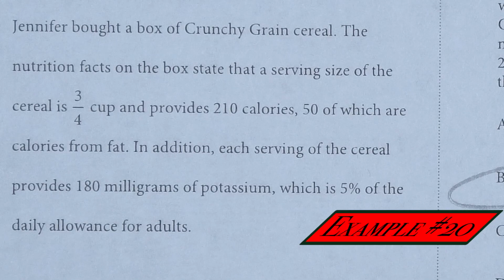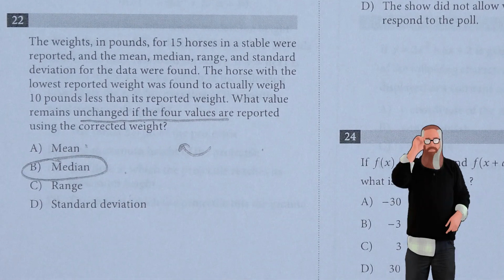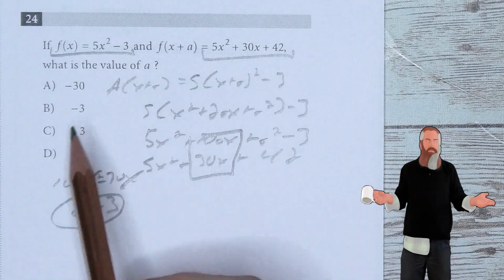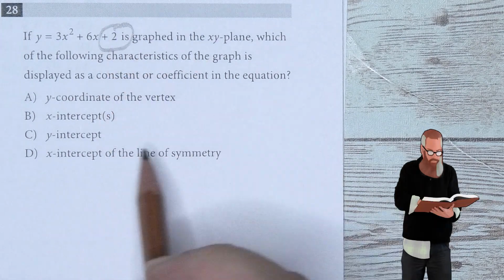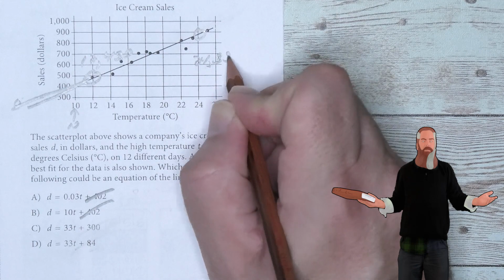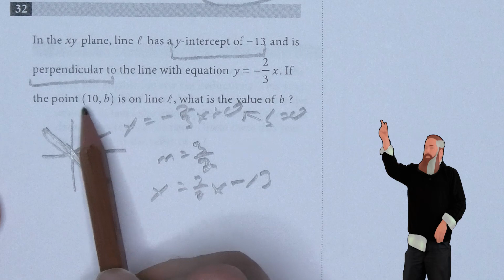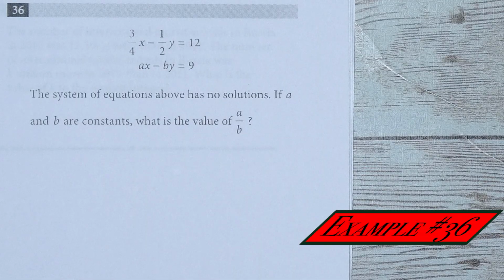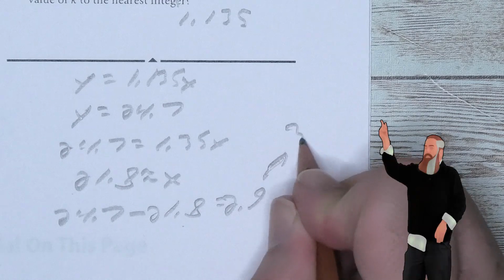College Board Practice Test #9 Part 4 #20-38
00:00 Intro
00:22 #20
01:17 #21
02:34 #22
03:34 #23
05:08 #24
06:28 #25
07:40 #26
08:25 #27
09:11 #28
09:51 #29
11:16 #30
13:15 #31
14:28 #32
15:50 #33
17:03 #34
17:44 #35
18:27 #36
19:36 #37
20:32 #38

Song: Lullaby
Artist: Owl Nest